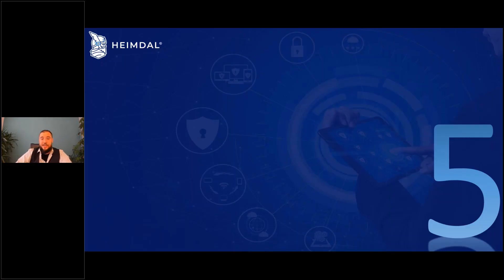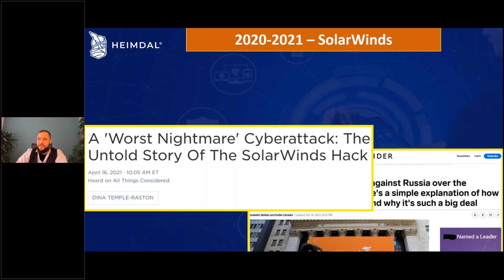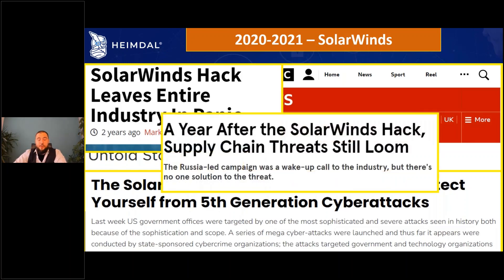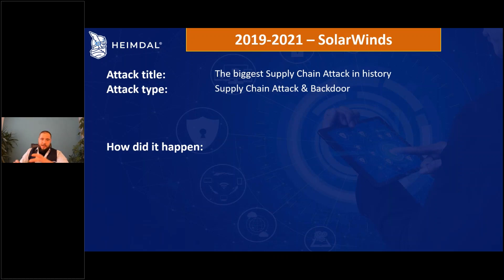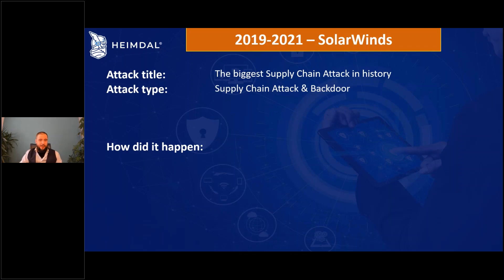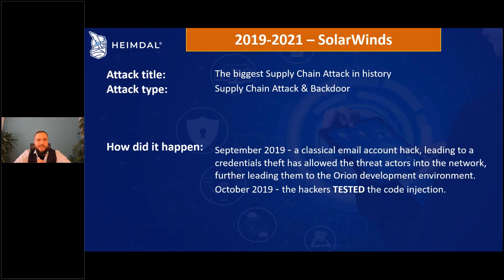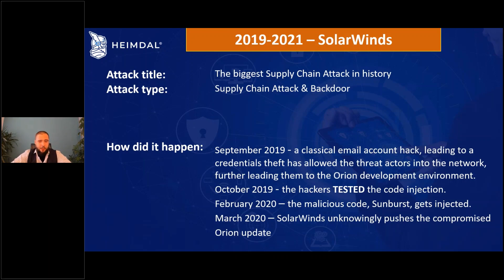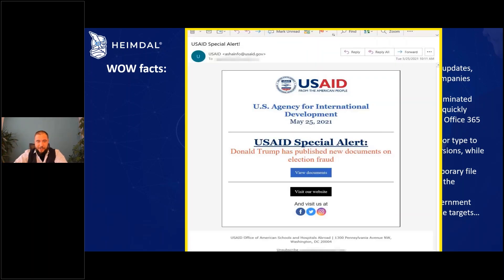Breakdown of the SolarWinds Sunburst Supply Chain Attack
Our webinars are usually packed with practical information and since we understand that time is of upmost value, we are breaking this down into bits and pieces for you.

In this webinar snippet, our Cyber-Security and Heimdal® Product Expert is breaking down the cyber-attack that put Supply Chain attacks on the global map - Sunburst.

00:00 - Start
00:22 - Press coverage
01:20 - What attack type was used to breach
03:03 - How it happened
05:55 - WOW Facts
06:54 - How to avoid such an attack

ABOUT US: Heimdal is an industry-leading unified and AI-powered cybersecurity solutions provider established in Copenhagen in 2014.

With an integrated approach to cybersecurity, Heimdal has dramatically boosted operational efficiency and security effectiveness for over 15k+ customers globally.

Heimdal empowers CISOs, Security Teams, and IT admins to enhance their SecOps, reduce alert fatigue, and be proactive using one seamless XDR security platform.

Our award-winning line-up of 10+ fully integrated cybersecurity solutions span the entire IT estate, allowing organizations to be proactive, whether remote or onsite.

That's why our XDR suite and managed services offer solutions for every attack surface, whether at the Endpoint or Network, in Vulnerability Management, Privileged Access, implementing Zero Trust, thwarting ransomware, preventing Business Email Compromises, and much more.